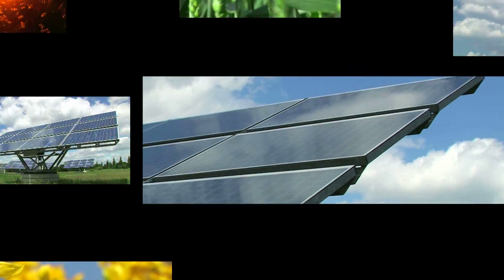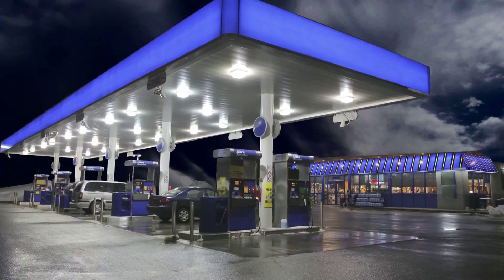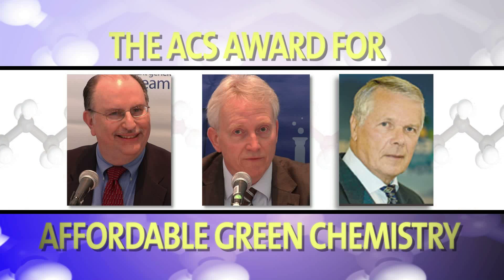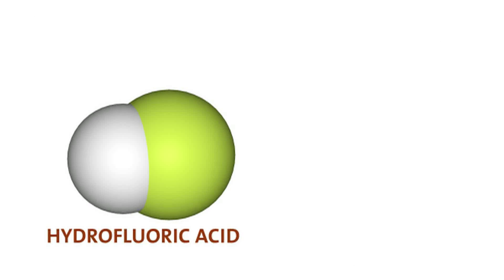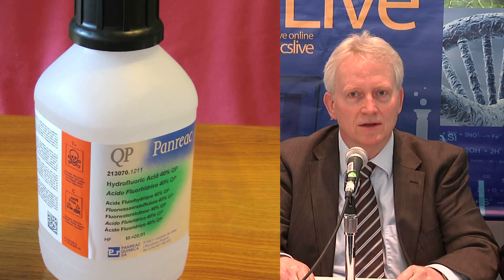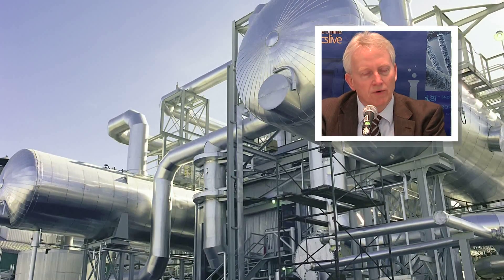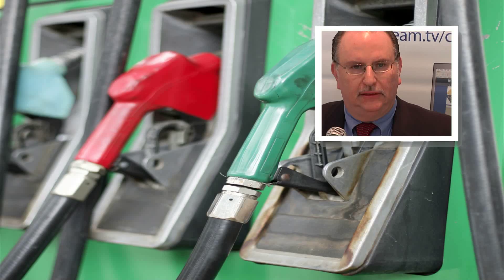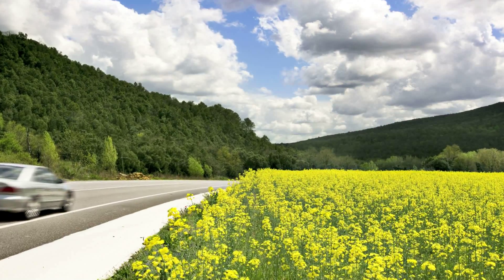Prized Science Episode 2: Green Gasoline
Green chemistry is the driving force behind many eco-friendly products & could play an important role in fostering sustainability. Three scientists, Vincent D'Amico, Emiel van Broekhoven, and Juha Jakkula invented an environmentally friendly process for making a key ingredient in the production of green gasoline. The American Chemical Society selected those three scientists as the 2010 winners of its Award for Affordable Green Chemistry.